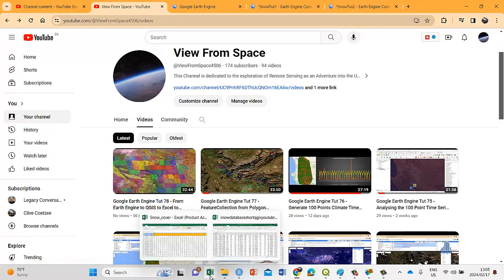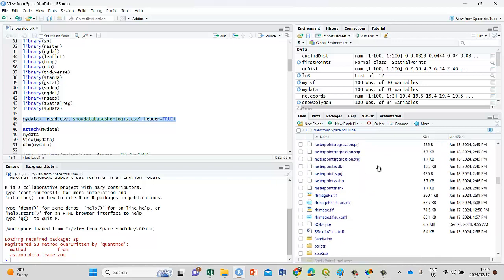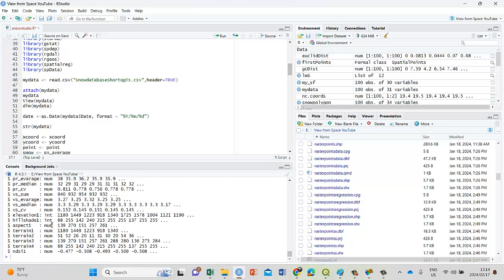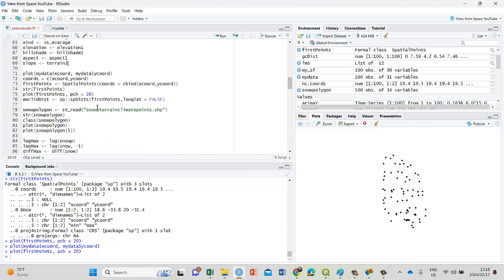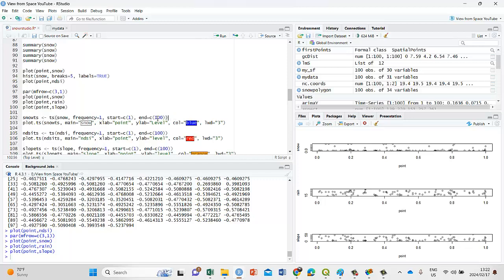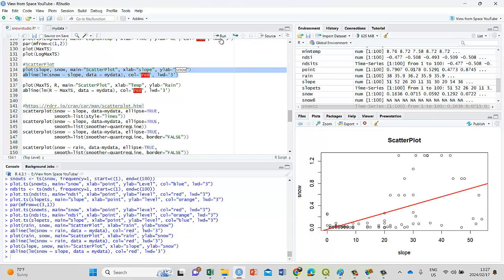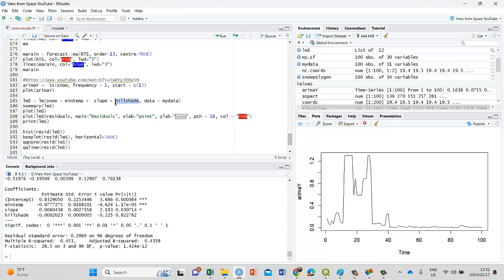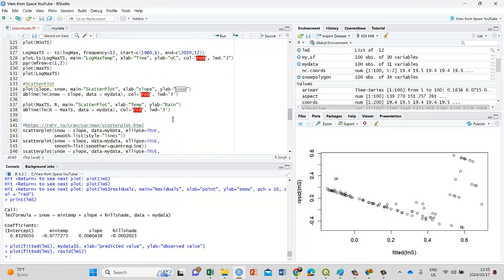Google Earth Engine Tut 79 - Working with Earth Engine Data and Images in RSudio, Clive Coetzee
In this video/tutorial, we do some basic applications of Earth Engine Data and Images in RStudio. It's only for illustrative purposes for now. It all starts in Erath Engine.